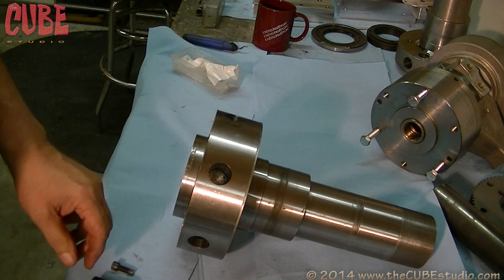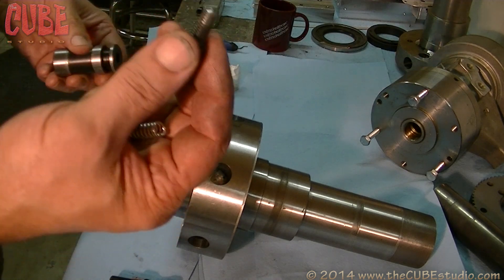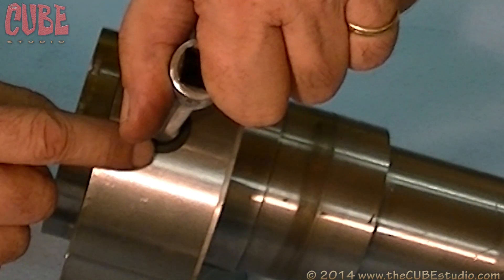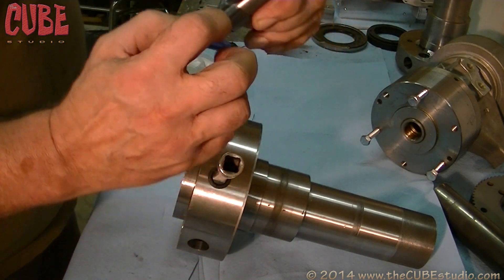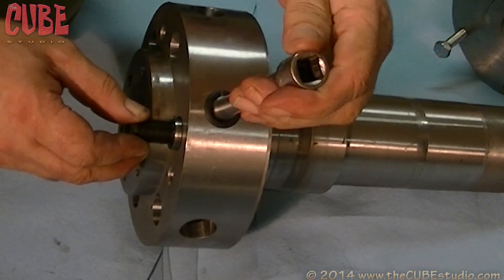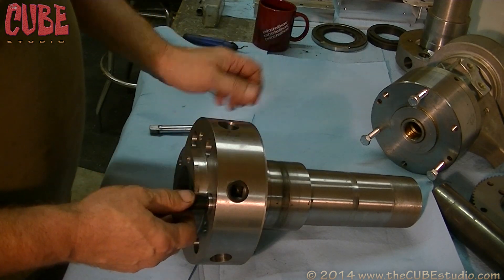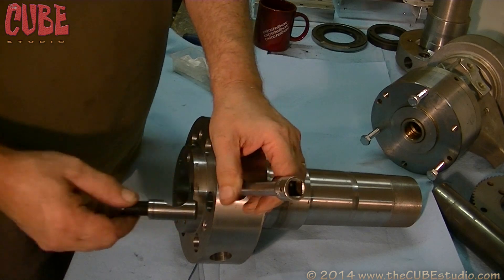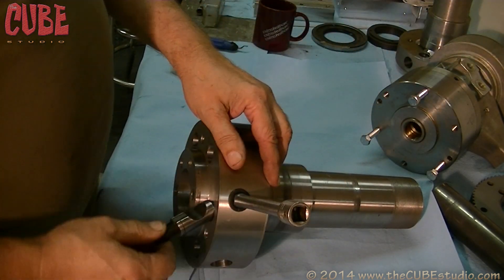PART 4 - InTurn™ ULTRA ultimate 4th axis Build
PART 4 in this series is the last added segment covering the all new Forged alloy steel spindle. Machinign the D1-6 spindle mount is covered.
A live presentation shows how the D1 mounting works including the parts and assembly.
This video has two 'secret tips'